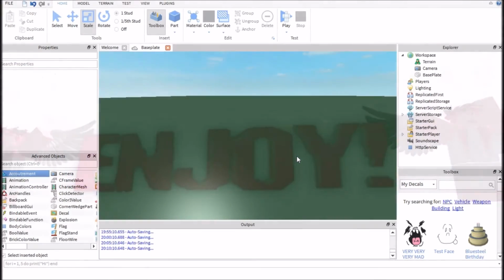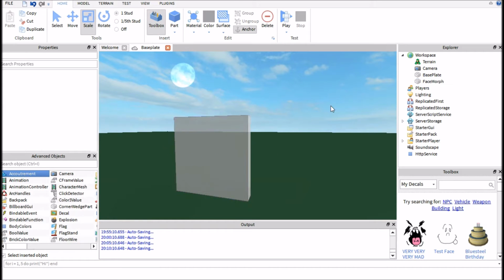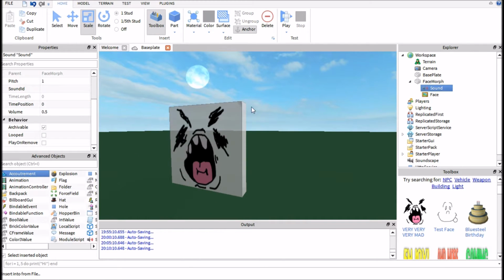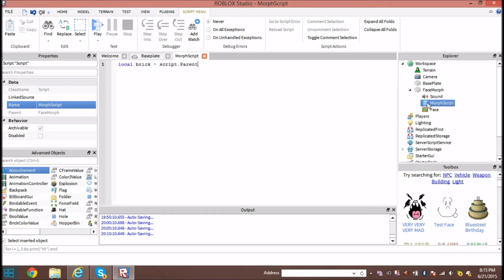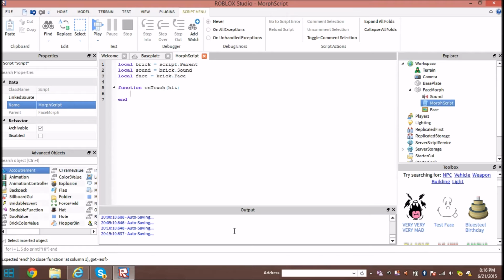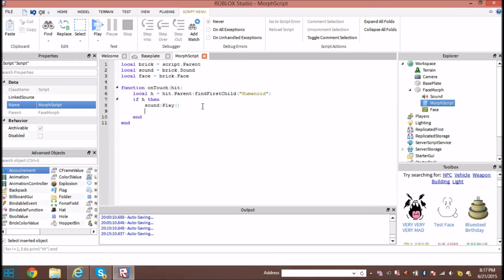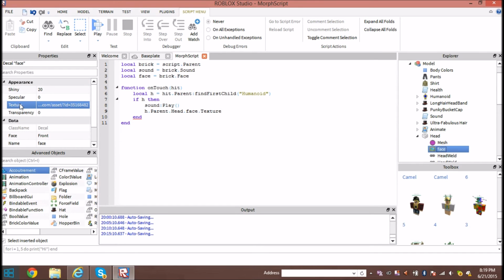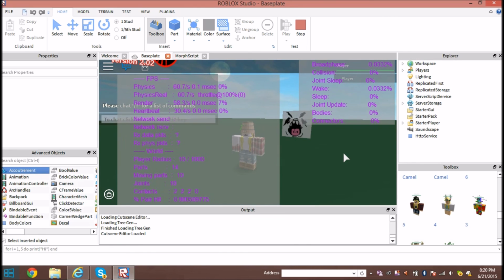How to Make a Face Morph on ROBLOX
Any questions?  ASK!!! XD
See that little button with that thumbs up icon?  Klik dat rite nao.
In this tutorial, I show you how to make a face morph from scratch.  These are commonly found in lobbies and role play games.  I hope this helps!

▅ ▆ ▇ █ CREDITS█  ▇▆ ▅

➟ Created by - iCamL RBLX

➟ Programs Used - Voice Memos, Microsoft Expression Encoder 4, Microsoft Expression Encoder 4 Screen Capture, Windows Live Movie Maker, ROBLOX Studio

- Almi - World Reflections
- Atmospheric Dubstep Music (Unknown Owner)
- Benjamin Briggs - Diddy Kong Racing Remix: "Hi There!"
- Protoculture - Everytime You Smile